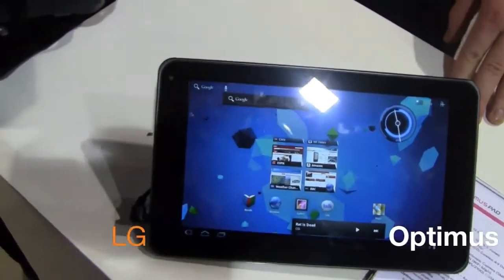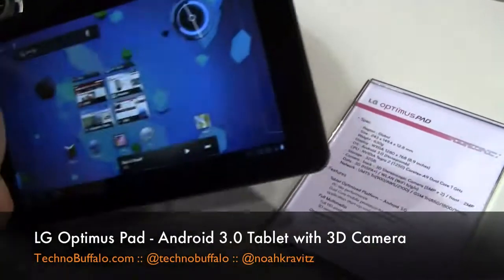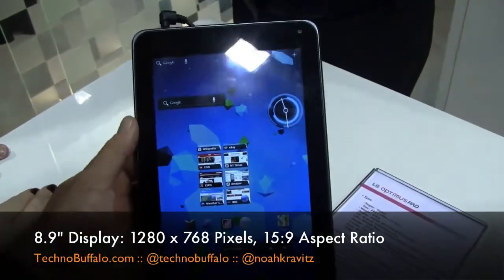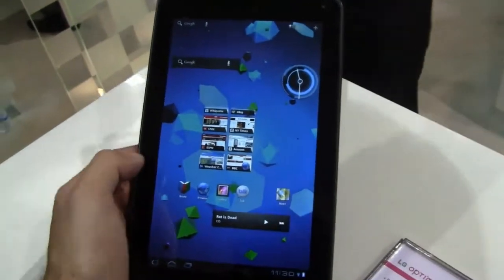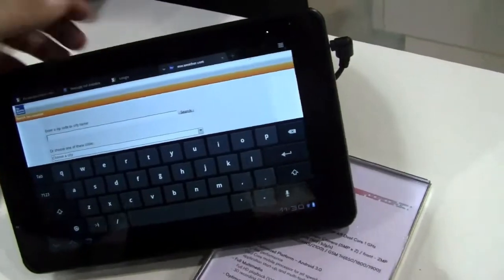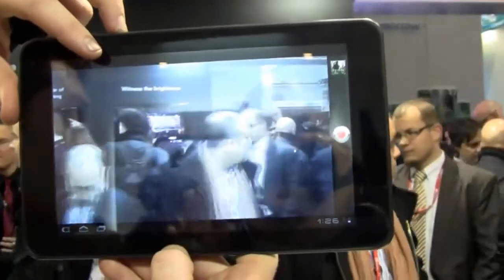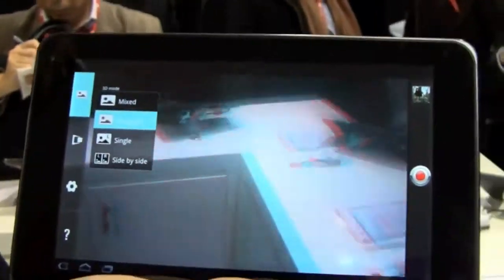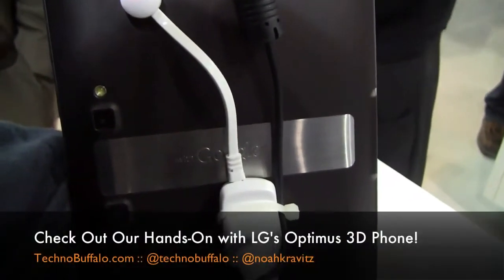LG Optimus Pad 3D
LG Optimus Pad 3D İncelemesi